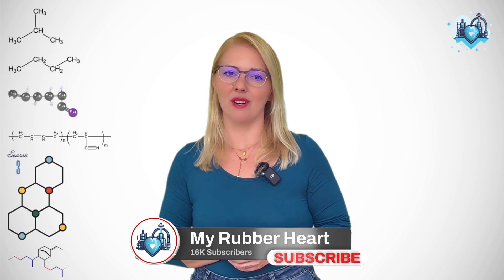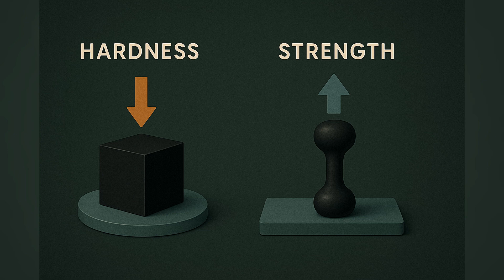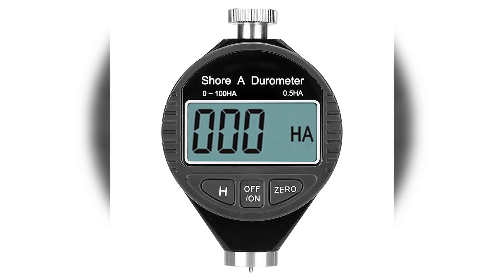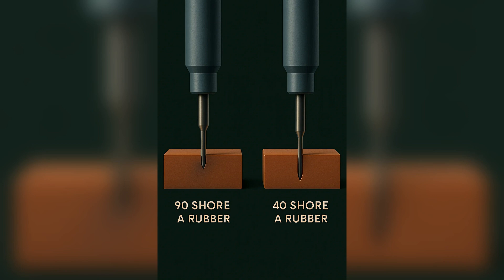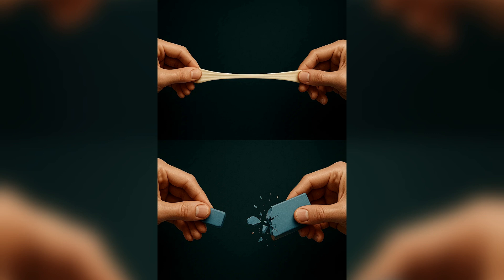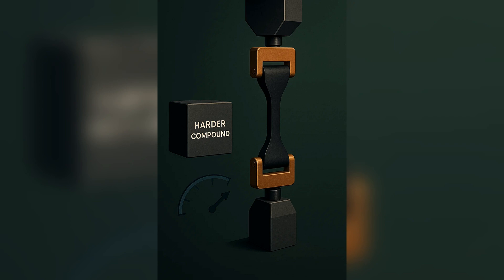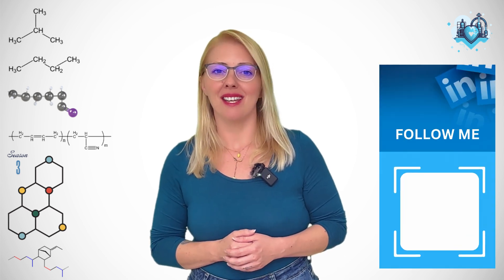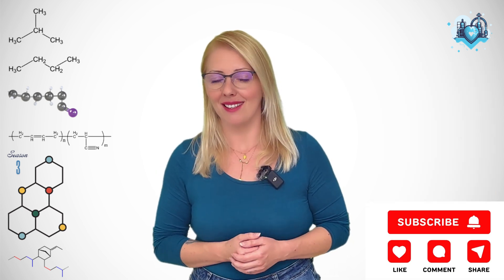Does Harder Rubber Mean Stronger Rubber? | Rubber Mythbusters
Does higher hardness automatically mean stronger rubber? In this Mythbusters mini-episode, we break down one of the most common confusions in the rubber industry.

Hardness (measured by Shore A durometer) tells us how resistant rubber is to indentation, while strength (measured by tensile testing) shows how much stress the material can withstand before it breaks. These are not the same property.

You’ll learn:

The difference between hardness and tensile strength

Everyday examples (chewing gum vs pencil eraser)

Why harder compounds are not always tougher

What happens when fillers and cure systems change hardness

Busted myth: Harder ≠ Stronger

Perfect for:
- Engineering students
- Materials scientists
- Industry professionals
- Chemistry enthusiasts